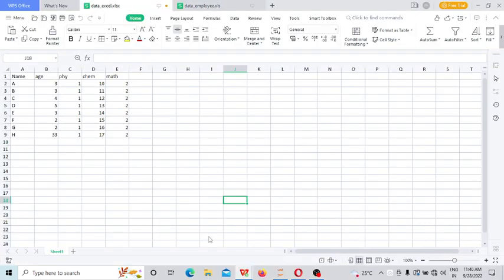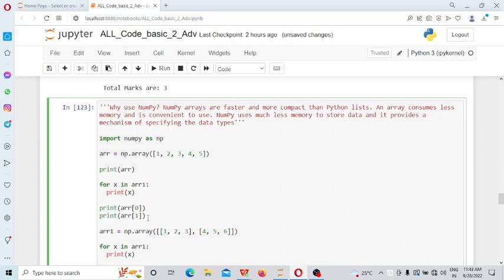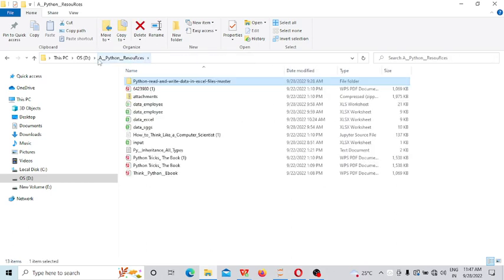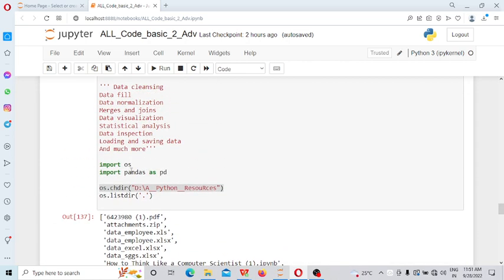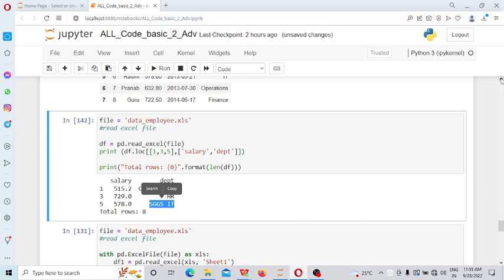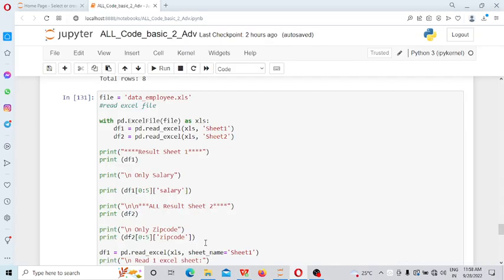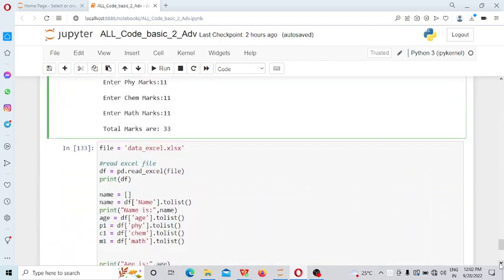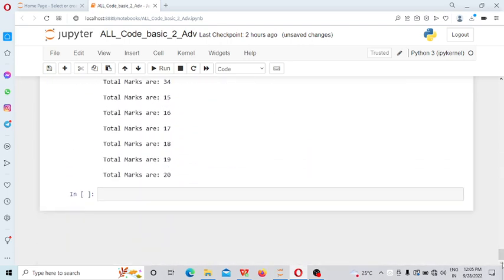Python Data Science Marksheet Project to read Excel File using Pandas